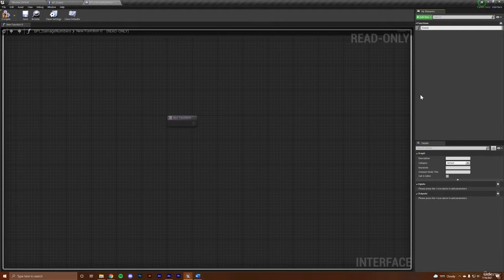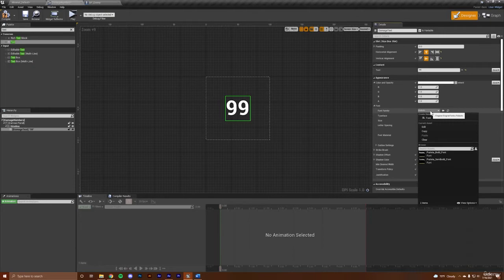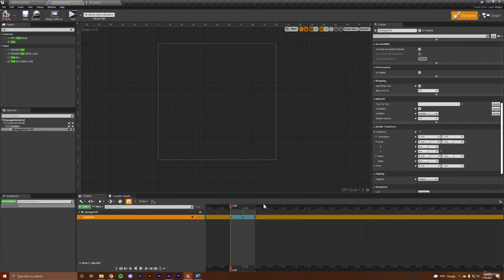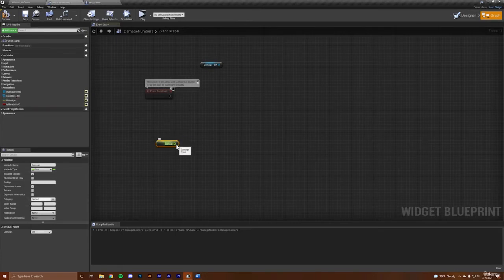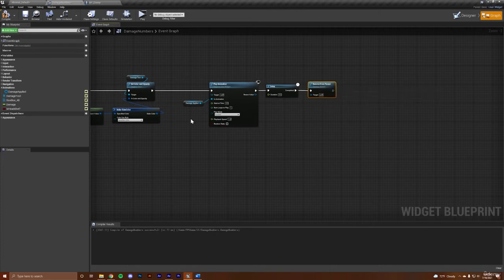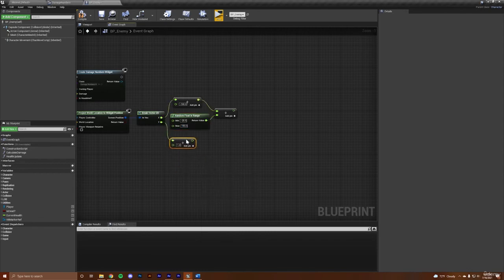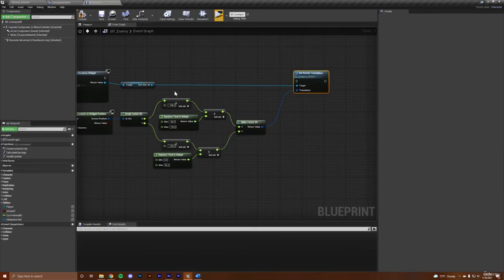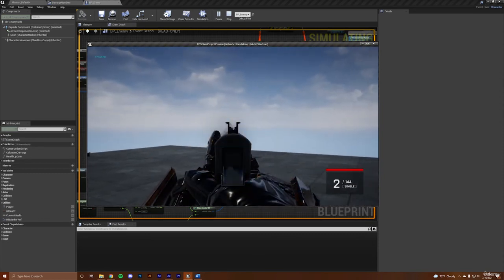006 Adding Damage Numbers